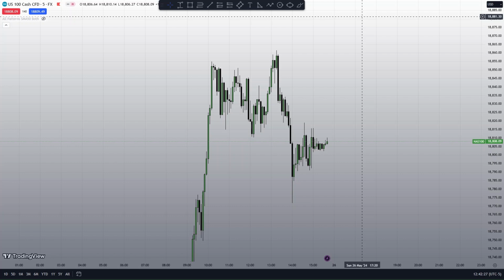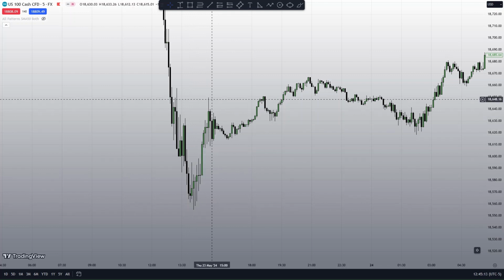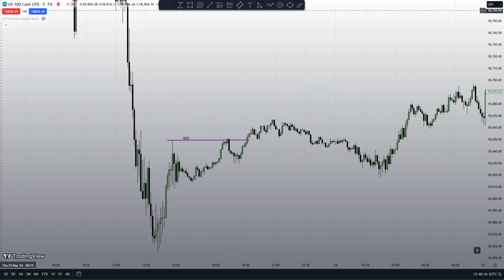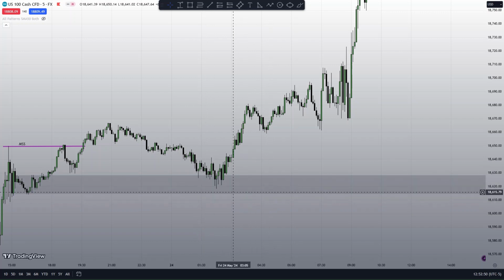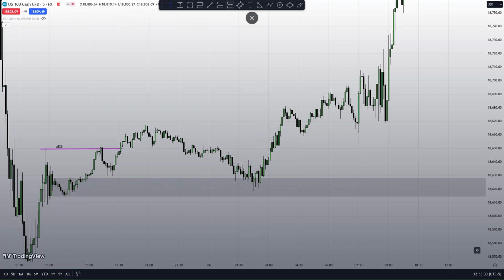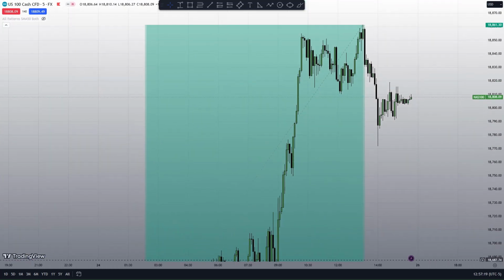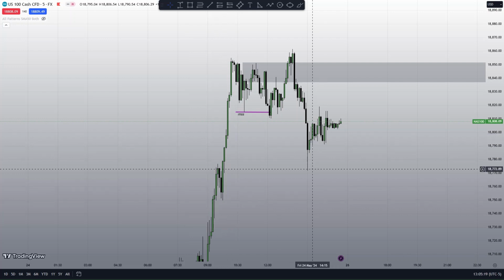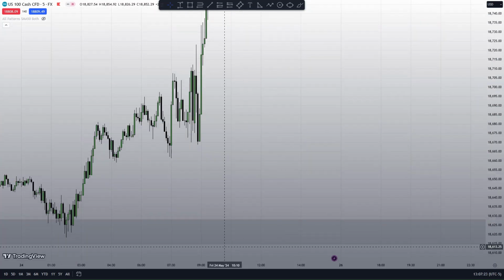This Market shift strategy will make you profitable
In this video you'll learn about every aspect of market shifts and how to trade using this market shift strategy to become profitable